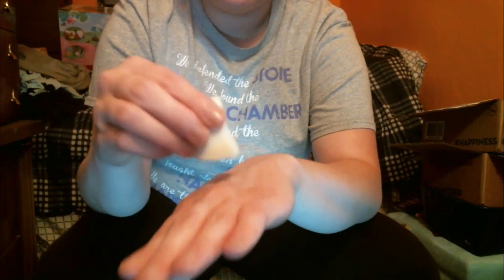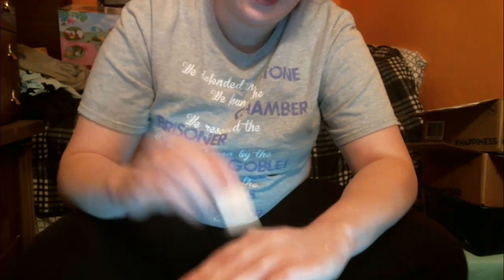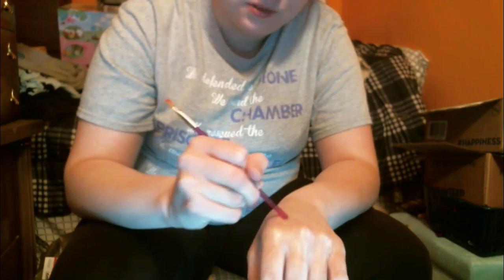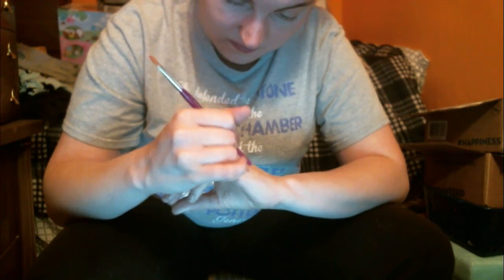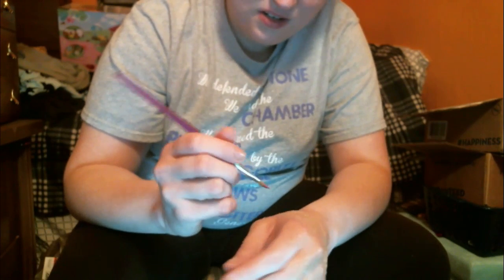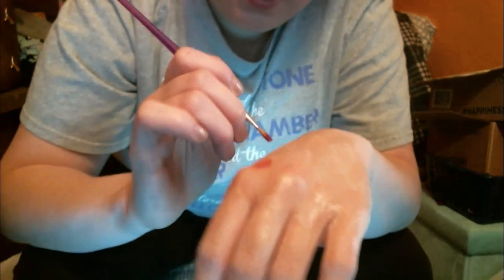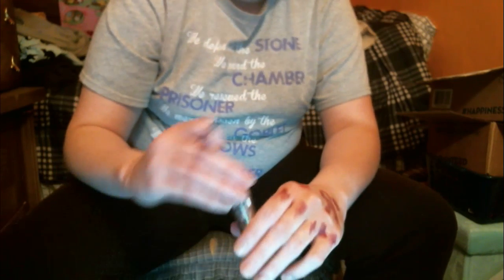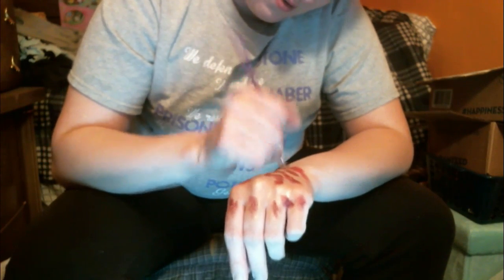Zombie Skin tutorial//Makeup Monday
This is my first Special Effects tutorial so enjoy!

Enter the Staticsphere today!